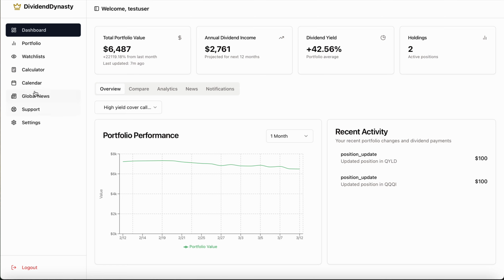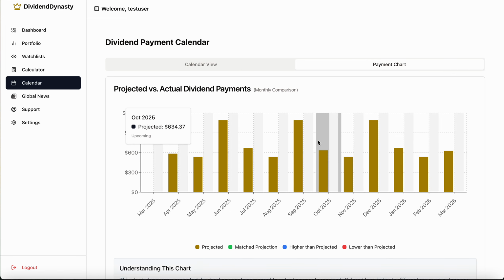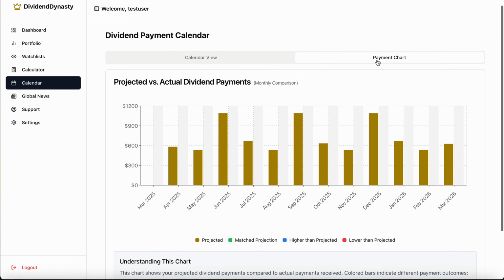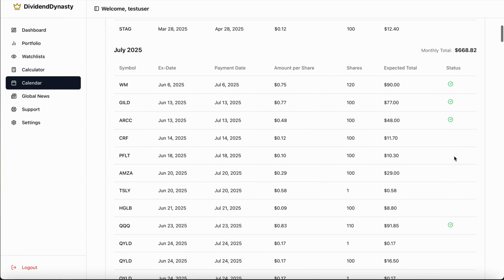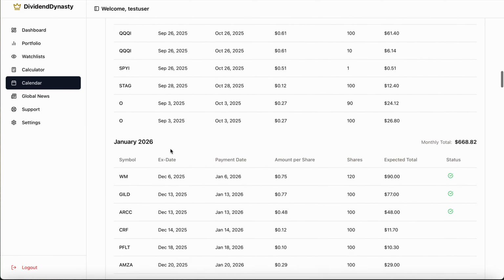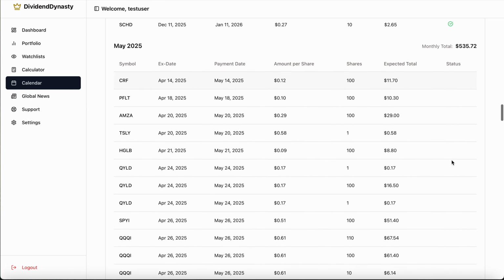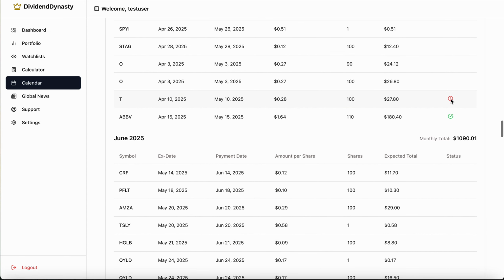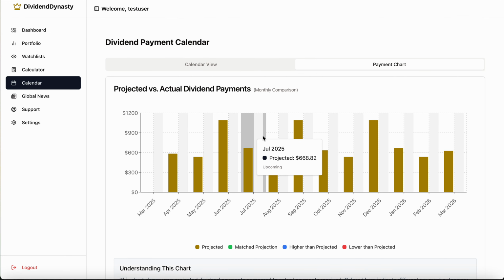Calendar module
Tutorial exploring the features of our dividend calendar function V2.1 including projected payments chart and payment tracking function.